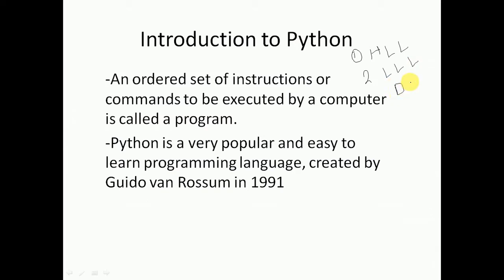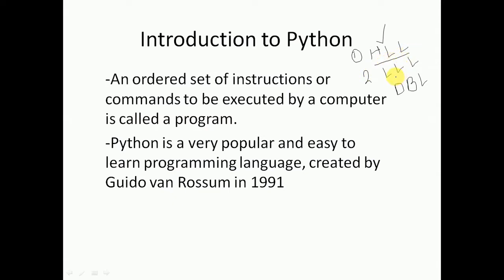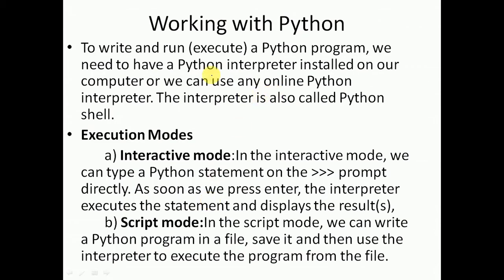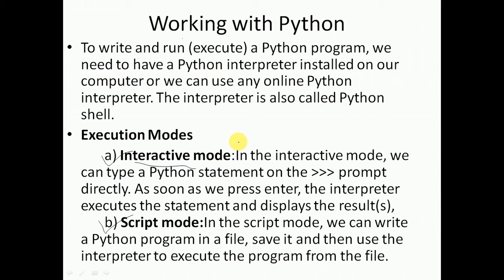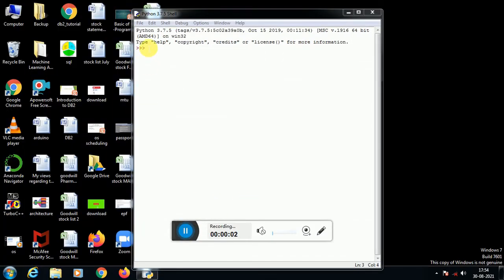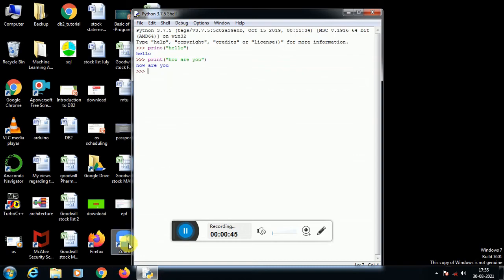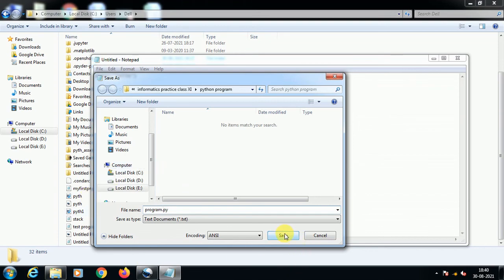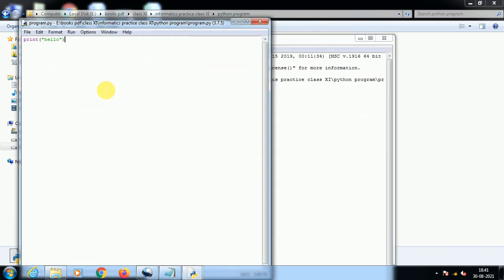python from scratch